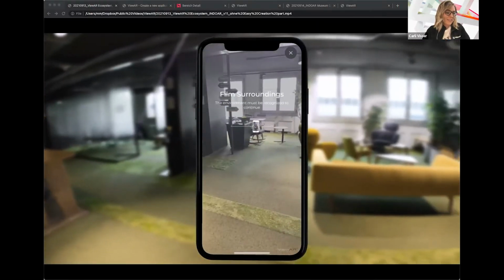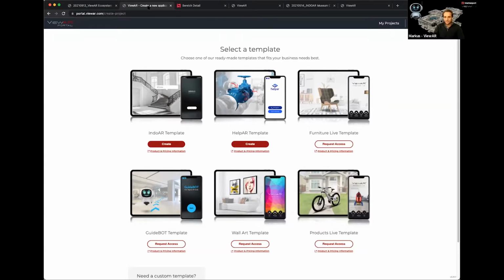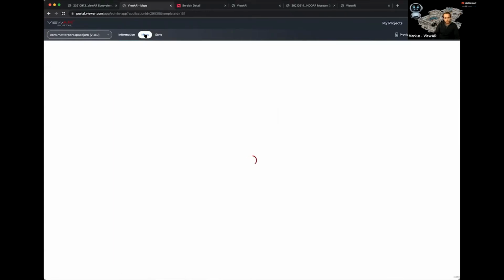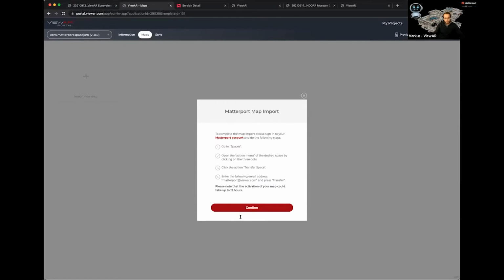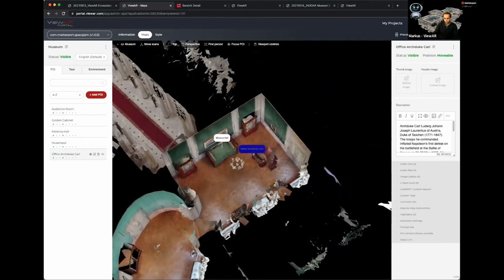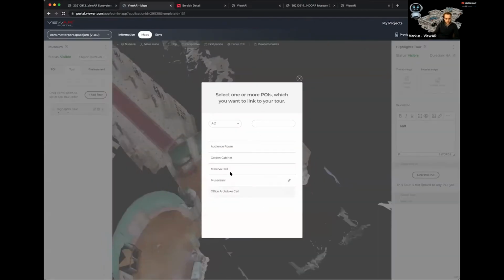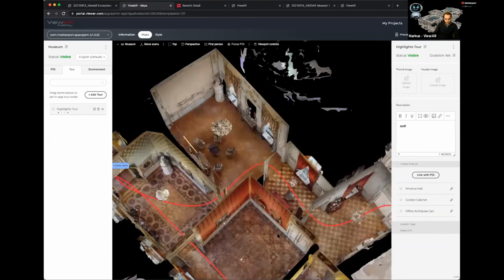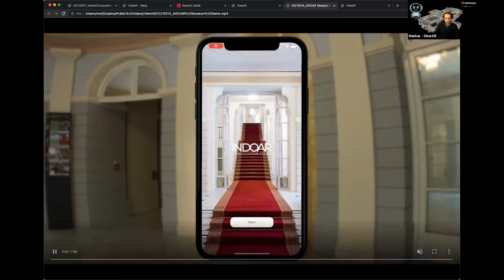Space Jam: ViewAR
This is a segment taken from our Space Jam: Travel & Hospitality webinar.

What is Space Jam - A fun competition we like to have between several carefully selected platform partners who have created some of the most amazing and exciting products based on the Matterport platform.

If you're interested in getting in touch with this or any other platform partner, complete this form